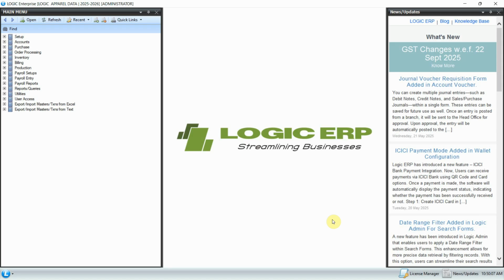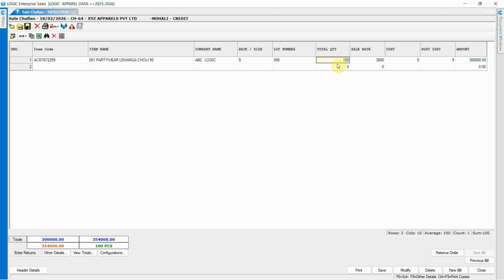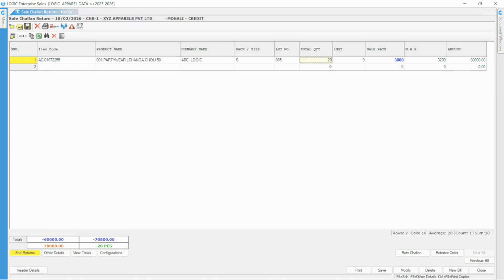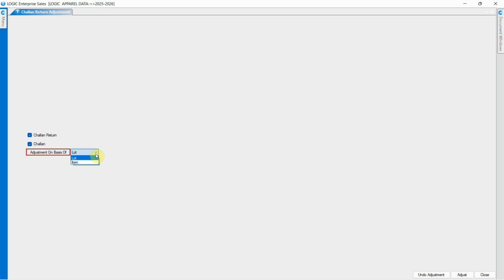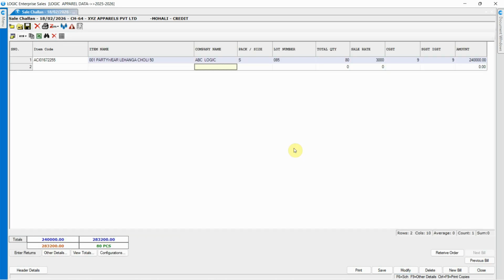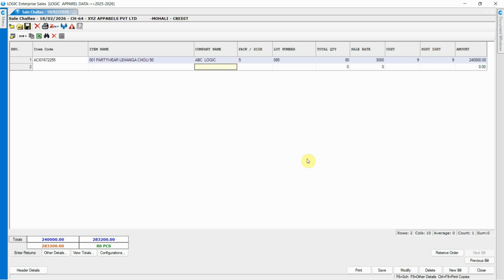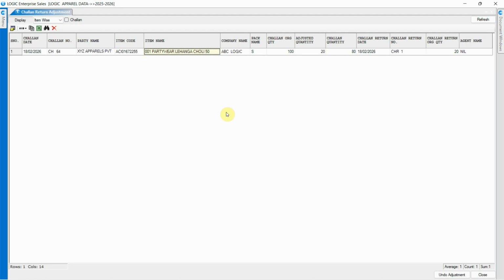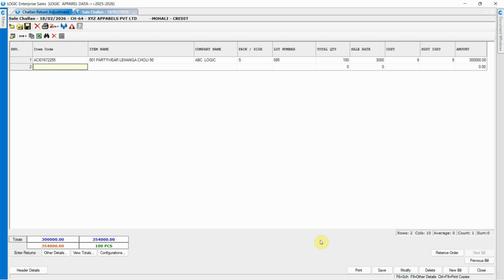How to Manually Adjust a Sales Challan Against Challan Returns ?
In this video, we will learn how to manually adjust a Sales Challan against a Challan Return in LOGIC ERP Software. Sometimes customers return goods after a Sales Challan has been created. Instead of leaving the challan open, it is important to properly adjust the returned quantity against the original Sales Challan to maintain accurate stock and records.

Accurate Sales Records Made Easy with Smart Challan Adjustment in LOGIC ERP Software.

00:09 – Overview: How to Adjust Sale Challan Against Sale Return
00:17 – Review Existing Sale Challan (100 Units Example)
00:33 – Open Sale Challan Return Module
00:47 – Review Generated Sale Return (20 Units)
00:56 – Go to Adjust Sale Challan Against Returns Module
01:09 – Select Relevant Sale Return & Sale Challan
01:15 – Choose Adjustment Basis (Lot-wise vs Item-wise)
01:32 – Complete Adjustment Process in LOGIC ERP
01:43 – Verify Updated Sale Challan Quantity (100 → 80 Units)
02:14 – How to Undo Sale Challan Adjustment
02:23 – Select Challan for Unadjustment
02:35 – View Adjusted Details (Item-wise & Consolidated View)
02:53 – Complete Undo Adjustment Process
03:07 – Verify Restored Quantity (Back to 100 Units)
03:23 – Conclusion